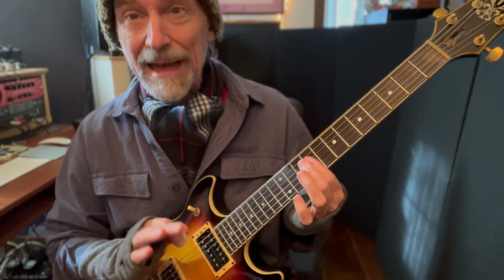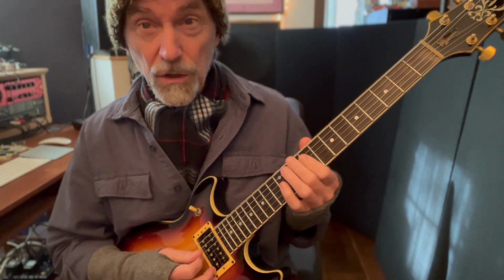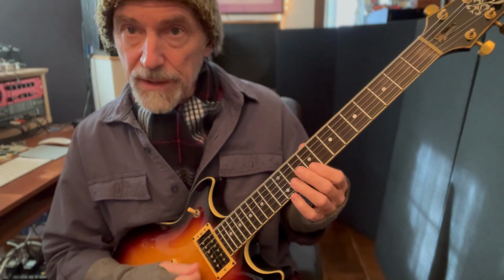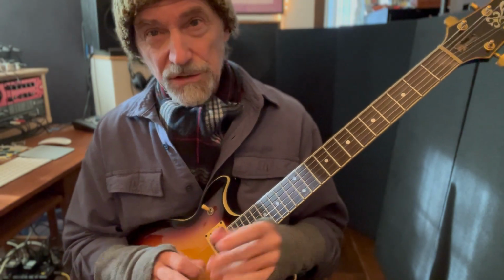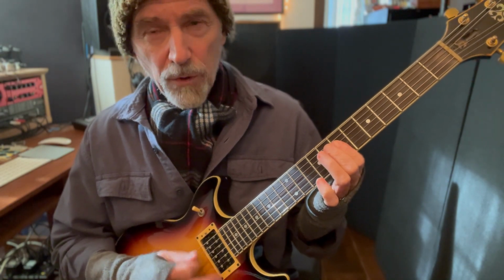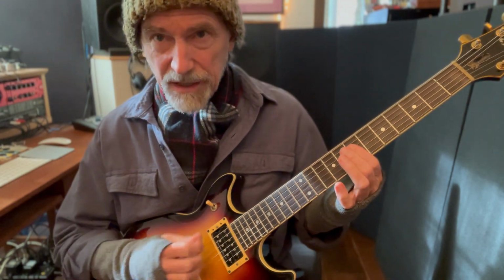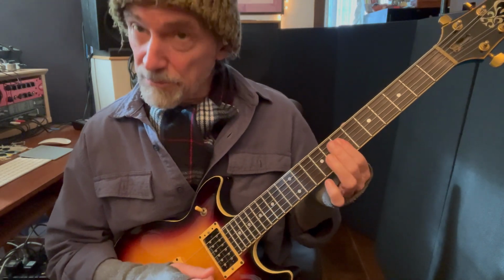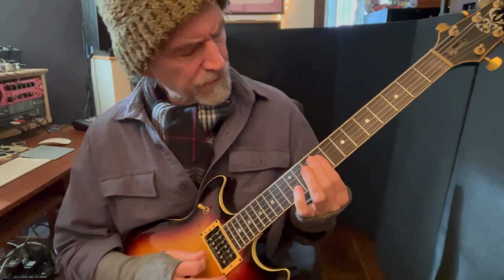Improvising Around Triad Pairs-Triads-7th Chords-5 & 8 Note Patterns-Pentatonics-Guitar Tutorial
Video Highlights:
0:00 - Introduction

1:47 - 5 Note Patterns
Starting from the Chord Tones of an E Major Triad(B E G#)
B C# D E F# - E F# G# A B - G# A B C# D
Starting from the Chord Tones of a D Major Triad(A D F#)
A B C# D E - D E F# G# A - F# G# A B C#
3:23 - Improvisation with 5 Note Patterns

5:00 - Triads
Bm(B D F#) - E major(E G# B) - G# diminished(G# B D)
A major(A C# E) - D major(D F# A) - F#m(F# A C#)
6:13 - Improvisation with Triads

8:02 - Ascending Triads Combined with Descending 5 Note Patterns
9:16 - Improvisation Using Ascending Triads Combined with Descending 5 Note Patterns

11:14 - 7th Chords
Bm7(B D F# A) - E7(E G# B D)
Amaj7(A C# E G#) - Dmaj7(D F# A C#)
12:23 - Improvisation with 7th Chords

13:42 - 8 Note Patterns - One Octave Scales
B C# D E F# G# A B(B Dorian) - E F# G# A B C# D E(E Mixolydian)
A B C# D E F# G# A(A Major) - D E F# G# A B C# D(D Lydian)
14:58 - Improvisation with 8 Note Patterns - One Octave Scales

16:35 - Ascending 7th Chords Combined with Descending 8 Note Patterns - One Octave Scales
17:55 - Improvisation Using Ascending 7th Chords Combined with Descending 8 Note Patterns - One Octave Scales

20:16 - tangent on Dmaj7(D F# A C#) & Dmaj7#11(D F# G# C#) over an E Bass - chord substitution for Bm9 to E7(9,13)

21:04 - Pentatonics
E Major Pentatonic(E F# G# B C#) - 9th fret blues box pattern
D Major Pentatonic(D E F# A B) - 7th fret blues box pattern

E Major Pentatonic - ④ B C# ③ E F# G# - ② B C# ① E F# G#
D Major Pentatonic - ④ A B ③ D E F# - ② A B ① D E F#

22:32 - reference to Jimmy Bruno and Chromaticism - 7 “inside” notes & “5” outside notes

23:32 - Improvisation with E Major Pentatonic & D Major Pentatonic - changed pick-up sound to neck pick-up-series

24:46 - double stop licks from “The Wind Cries Mary” by Jimi Hendrix - changed pick-up sound to neck pick-up-parallel

25:33 - reference to. follow your mistakes because "that may be where the most creative stuff is." - from "Mr. Goodchord's Almanac of Guitar Voice Leading. " by Mick Goodrick

26:11 - Modal Pentatonics
Bm7 - ④ A B ③ D E F#
E7 - ③ D E ② G# A B
G#m7b5 - ② F# G# ① B C# D

Amaj7 - ④ G# A ③ C# D E
Dmaj7 - ③ C# D ② F# G# A
F#m7 - ② E F# ① A B C#
28:08 - Improvisation with Modal Pentatonics

30:58 - Closing Thoughts
32:53 - Ending Improvisation

A PDF reference sheet of the entire fingerboard in the Key of A is available to download

A PDF reference sheet of the 5 positions in the Key of A is available to download

In this video I am playing a late 80's Ibanez Artist with a Seymour Duncan Jazz pickup (neck pick-up-parallel & series ) through a Custom Billm Modified Fender Blues Junior in a custom designed cherry wood cabinet with a Jensen Special Design C15N speaker.

I'm using Stringjoy Signatures Strings 10-48, Ernie Ball Prodigy Pick 2.0mm, 10ft Pig Hog "Western Plaid" right angle cable and a Vintage Belden Custom Instruments braided cable with large (solid) brass ends to connect to the amp.

Guitar Pedals:
~EarthQuaker Devices Dispatch Master V2 Delay and Reverb Pedal
~electro-harmonix Holy Grail Reverb

The percussion track is the Drumgenius app (Swing medium 13-mm146) with an iPad Air running through a pair of TAPCO S-5 Active Studio Monitors.

Mackie HR824 Studio Monitors were used for mixing.

Waves Audio Plugins - PuigChild 670 Compressor.
Logic Pro X Plugins - Channel EQ, Loudness Meter, Adaptive Limiter, Level Meter.

The video was shot with an iPhone 13. The audio recording was done exclusively with the stereo mics on the iPhone 13. Lighting is a halogen floor lamp.